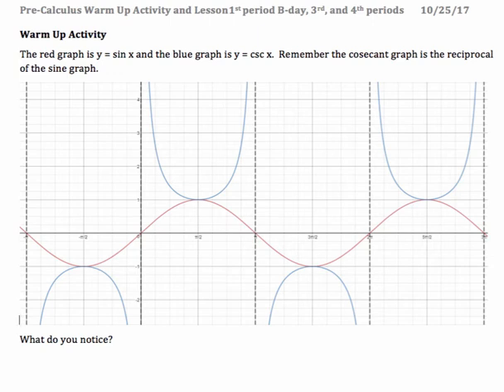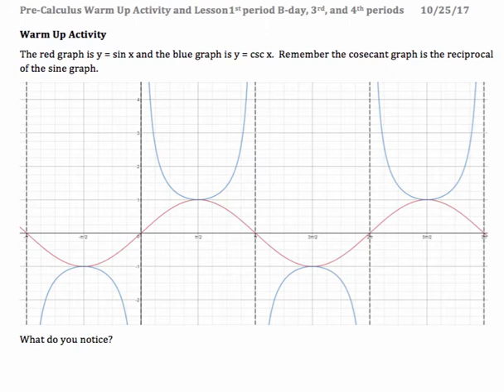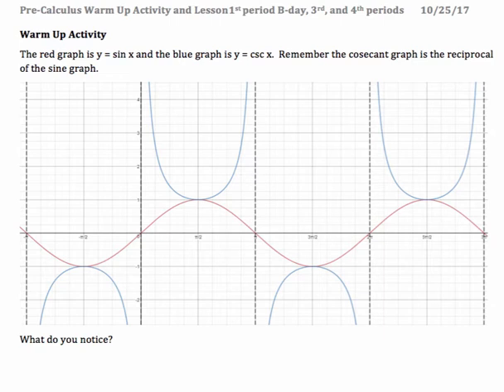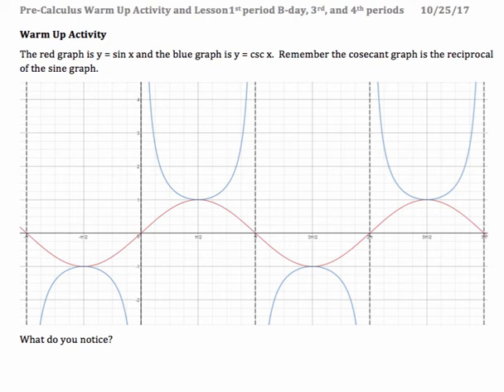Warm UP Activity 10-25-17